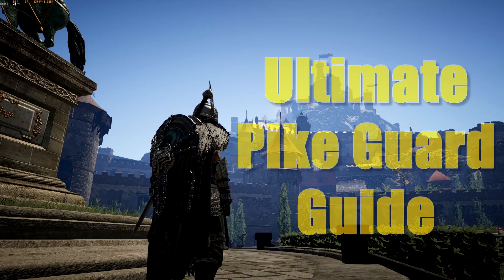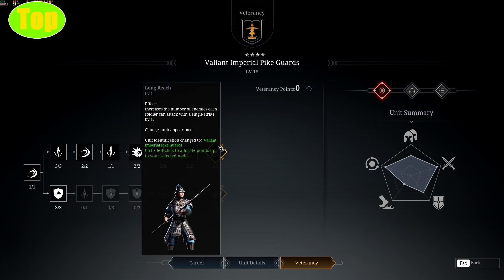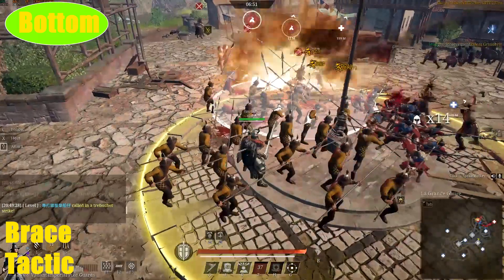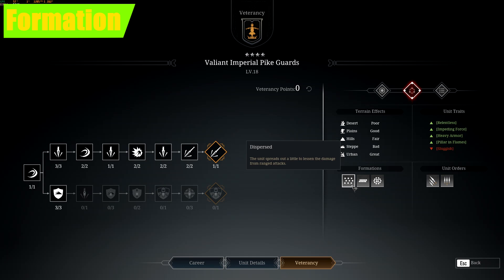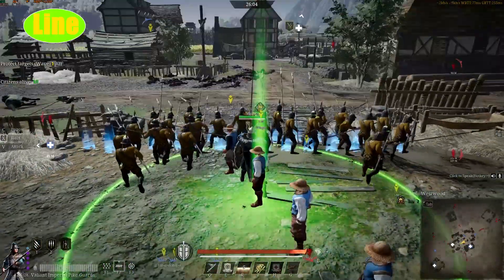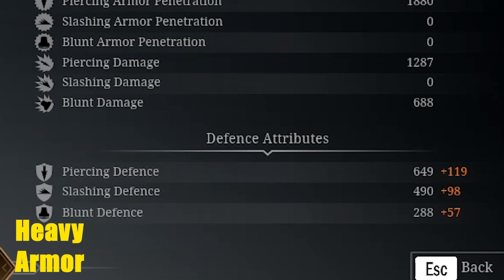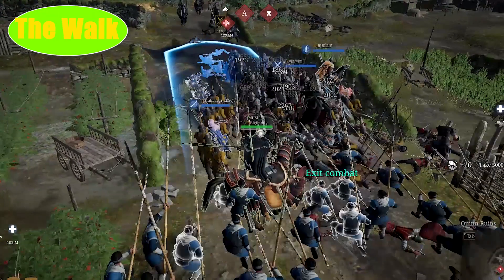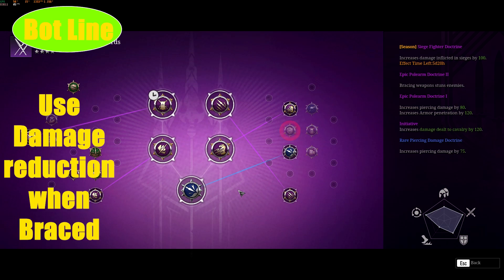Imperial Pike Guard - Ultimate Guide - Veterancy - Skills - Doctrains- Traits - Formations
Most Important note I forgot to mention Technology from Unit tree its Great to take perks from there to Increase damage and defences.
SO welcome to a new series of guides. From what I have noticed not everyone wants to know everything about a unit. So I divided the guides into 3 parts
Explanation - Veterancy - Traits - Skills - Formations
Tactics         - Best way to use - Mistakes to avoid - Battle Examples
Montage      - Complition of all the tactics and usage in a Fun video
So you only have to watch what you want however I suggest you to watch all three as they can be very important.
As for this video I explained the Veterancy , Traits , Skills , Doctrains , Formations and anything else you would want to know about Imperial Pike Guards.

If you like this video watch the others also.

We have a second channel where me and my friends upload loads of fun and entertainment Gameplays of Ark, Recently we started working on 7 days to die , V rising and Cs Go so make sure to check it out.